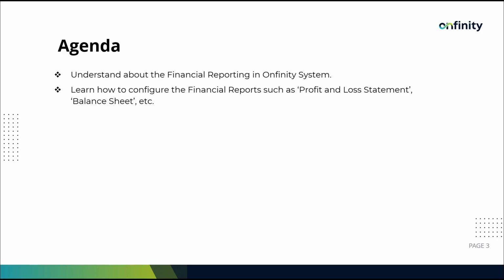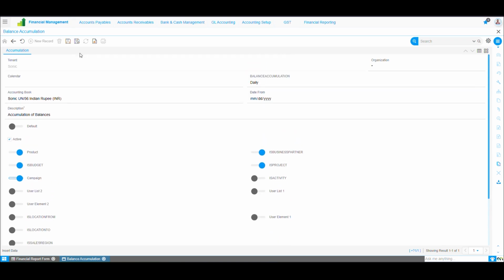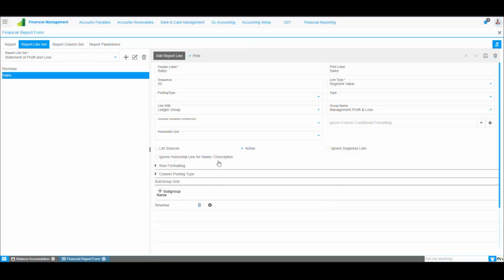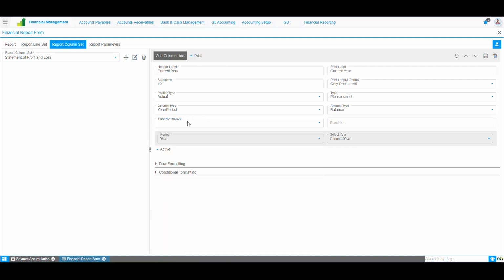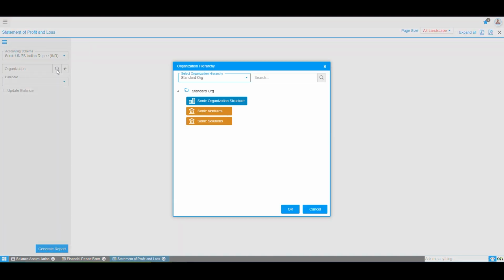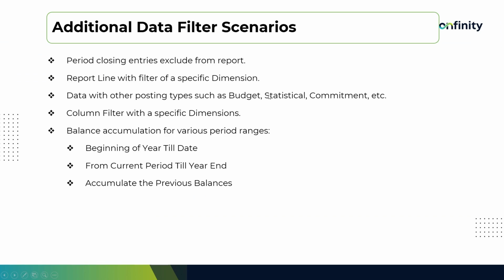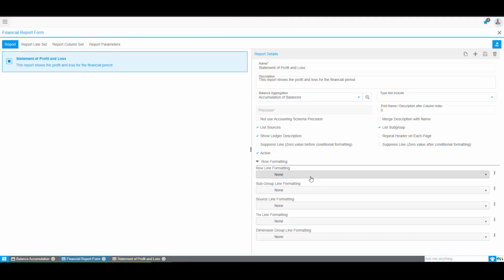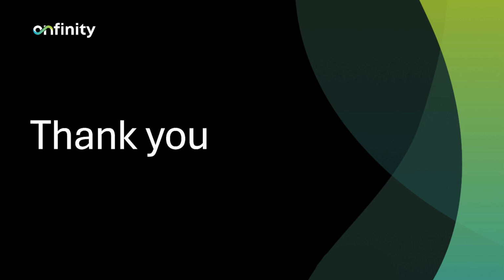01 Financial Report | Financial Report Form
Learn how to set up financial reports in Onfinity ERP, including profit and loss statements and balance sheets. This comprehensive training covers the complete financial report configuration process, from defining report structures to applying formatting rules that generate meaningful financial insights for your organization.

Financial reporting is critical to understanding your company's financial health. Manual report creation takes time and introduces errors. This video walks you through how to configure professional financial statements within Onfinity, linking your chart of accounts to reporting structures, and applying the formatting rules that make reports clear and actionable for decision-makers.

You'll learn the exact steps to create reporting lines and columns, set up balance aggregations by period or dimension, and use calculations to derive key metrics like net profit and variance analysis. Whether you're building your first profit and loss statement or a detailed balance sheet with opening balances, this training provides the framework you need.

Finance teams configuring ERP reporting workflows
Accounting managers setting up standardized financial statements
Controllers managing multi-period financial analysis
Finance systems administrators implementing reporting structures
ERP users responsible for month-end and year-end close processes

USE CASES

Creating profit and loss statements with current year and prior year comparison
Building balance sheets with current assets, liabilities, and equity sections
Configuring variance analysis between actual and budget figures
Setting up department-level profit and loss reports by organization
Filtering financial data by product, project, or business partner dimensions
Generating reports with conditional formatting and formatting rules

The video covers reporting groups and subgroups, posting types (actual, budget, statistical), period accumulation options, conditional formatting rules, row formatting, horizontal line options, and suppressing zero-value lines. You'll also see how to drill down from summary figures to source transactions and export reports to PDF.

LINKS

TIMESTAMPS

00:00 Introduction to financial report configuration
02:15 Understanding report structures and components
04:45 Setting up balance aggregation and accounting dimensions
07:30 Creating report lines and linking to ledger accounts
10:20 Configuring report columns and time periods
13:00 Defining formulas for calculations
15:45 Applying conditional formatting and row formatting
18:30 Using filters and posting types
20:15 Generating and exporting financial reports